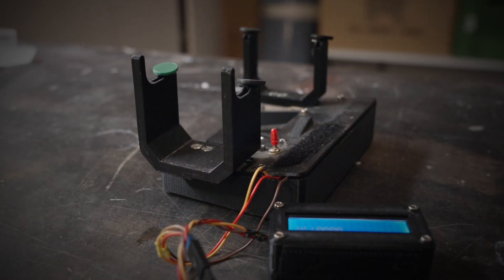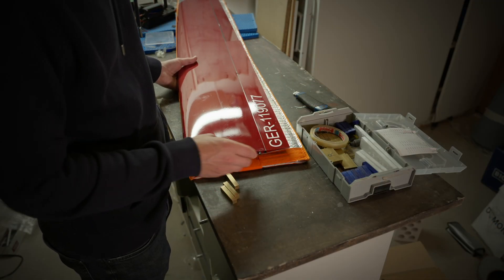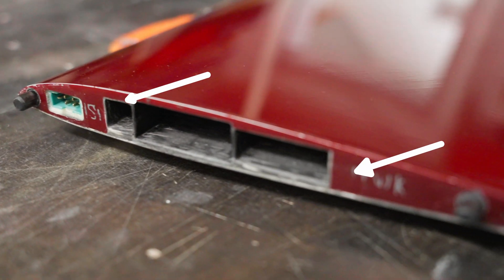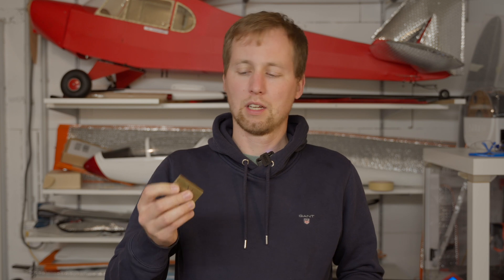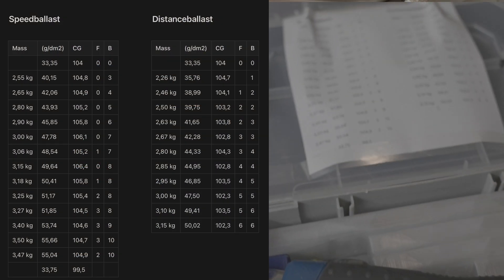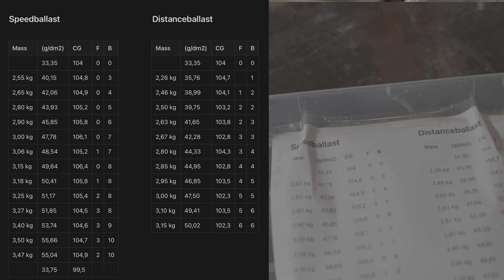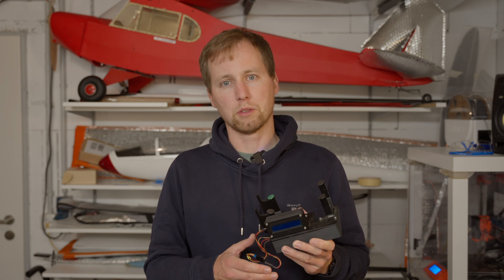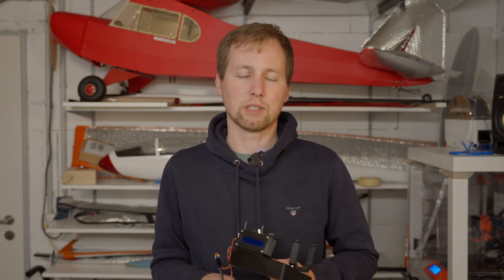HOW TO F3B | BALLASTING your glider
In this video i want to show you the basics of ballasting a modern rc glider and especially f3b planes for contest flying. F3B is a competition class where the pilots of rc gliders compete in three different tasks. These are Duration (10 minutes of thermal flying with a spot landing), Distance (flying as many 150m legs as possible in 4 minutes) and Speed flying (flying 4 150m legs as fast as possible).

Chapters:
0:20 Intro
1:00 Where do I put my ballast?
1:37 Where can I get my ballast?
2:18 What kind of ballast should I get?
2:42 How can i tune the cg of my plane?
3:20 Why should i move the cg?
4:07 How can I optimize the cg of my plane
4:52 Is a heavy glider a better glider8?